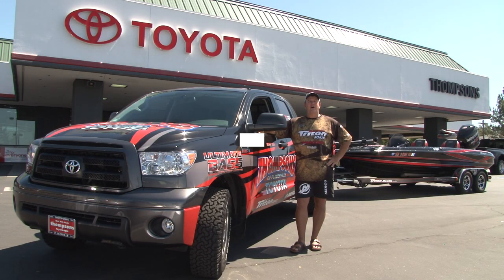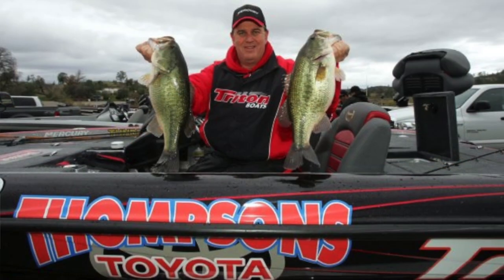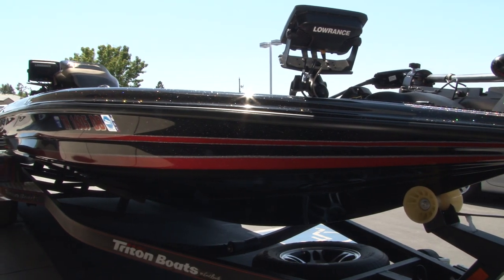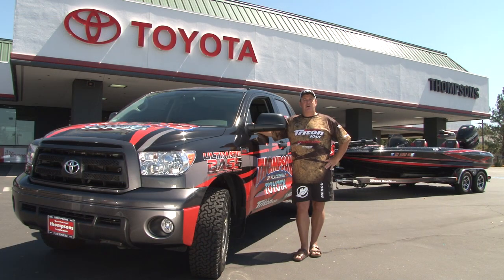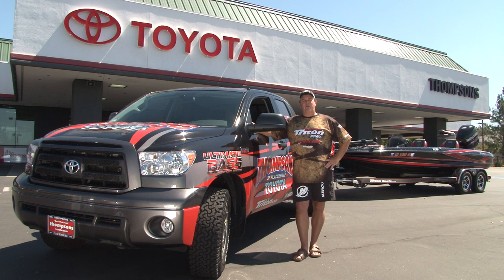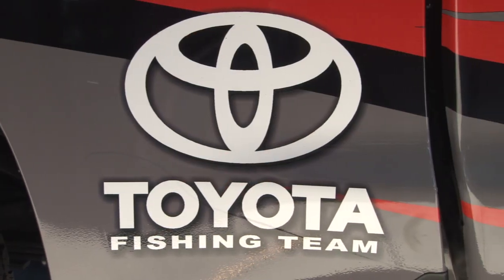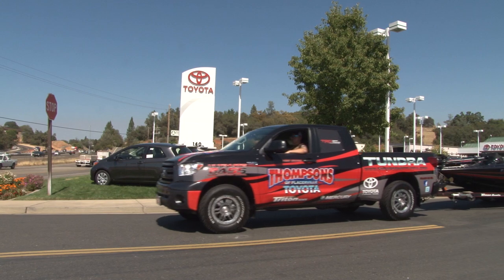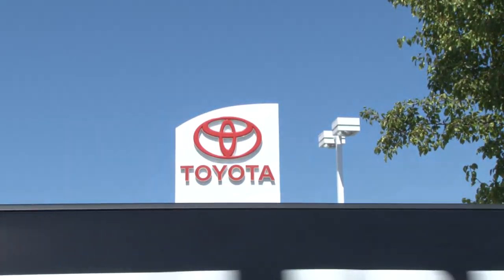Thompson's Toyota Tundra and Bass Boat with Kent Brown